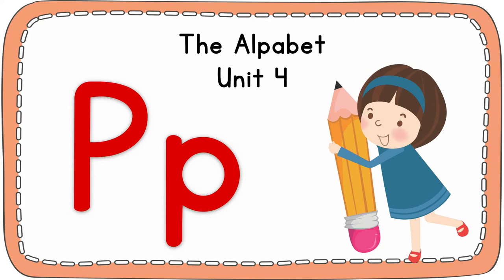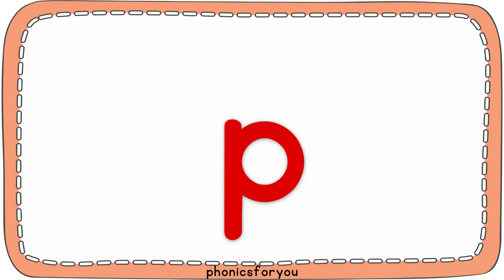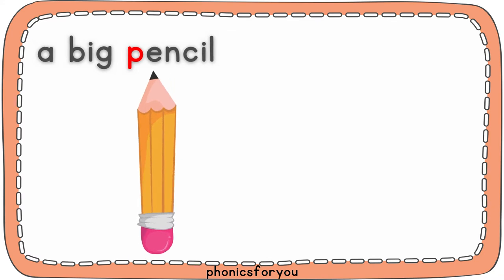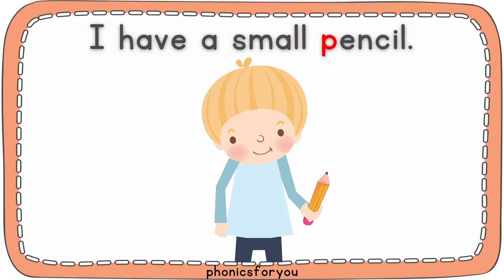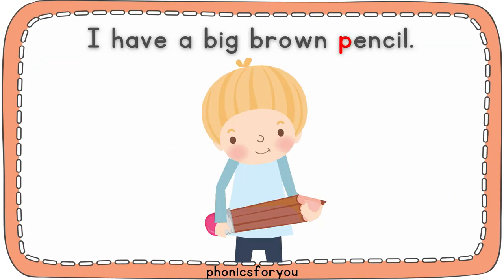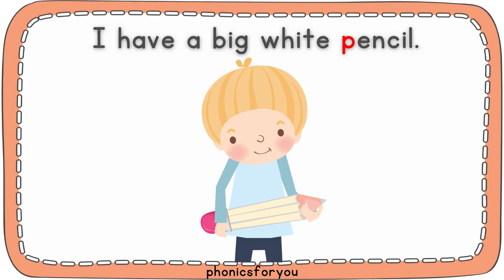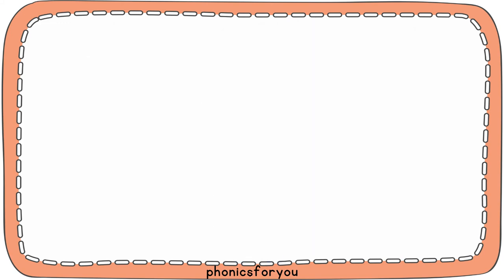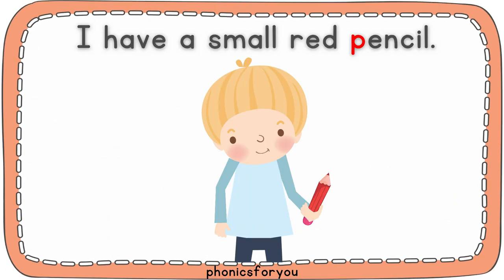The Alphabet Unit 4. Letter Pp (ESL Alphabet, for non-natives)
1. Alphabet wall decor. Colorful flashcards!
2.  Kindergarten Tracing Letters Worksheets 26 pages
3. Printable Alphabet Play Dough Mats.52 mats!
4. Freebie! Alphabet tracing and coloring Pages. 26 pages!
5. Alphabet. Practice Handwriting + Coloring
6.  Alphabet Test Paper. Primary school activities
7. Kindergarten Handwriting practice. Alphabet
Pp. Big P. Small p. Pp - pencil. A big pencil. A small pencil.
I have a big pencil. I have a small pencil.
I have a big pink pencil.
I have a big purple pencil.
I have a big brown pencil.
I have a big black pencil.
I have a big white pencil.
I have a small yellow pencil.
I have a small blue pencil.
I have a small gray pencil.
I have s small green pencil.
I have a small red pencil.